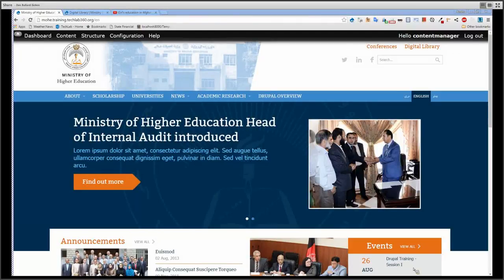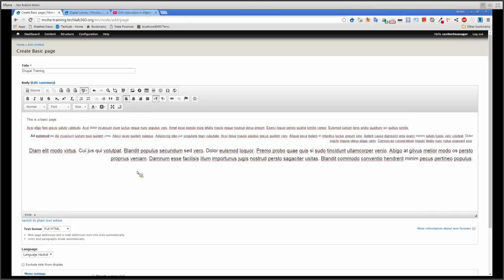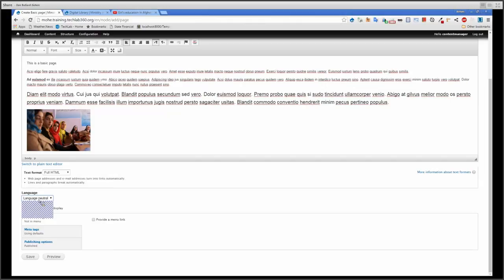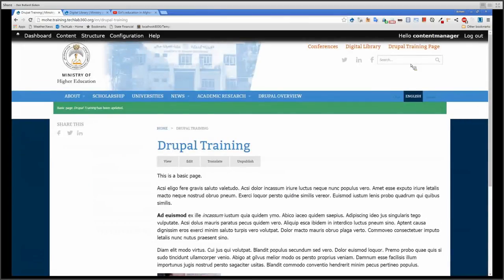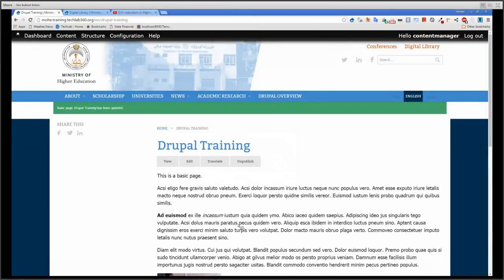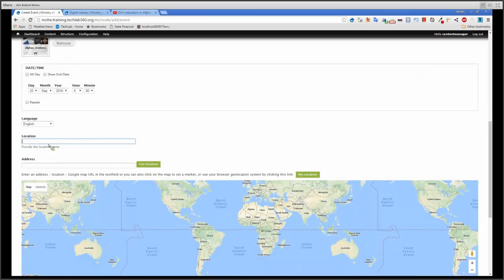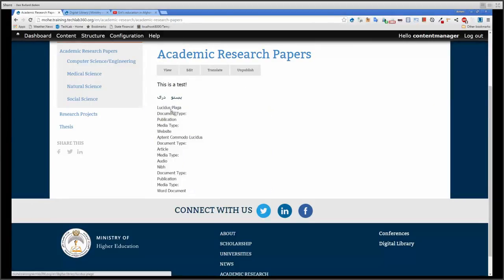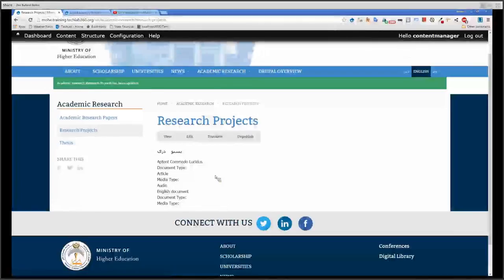MOHE Drupal Training 1 HD